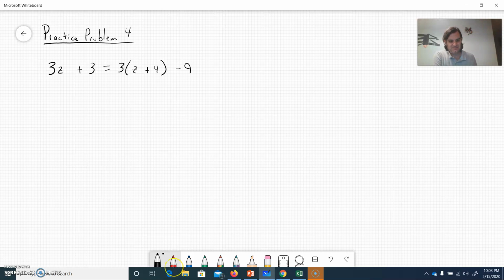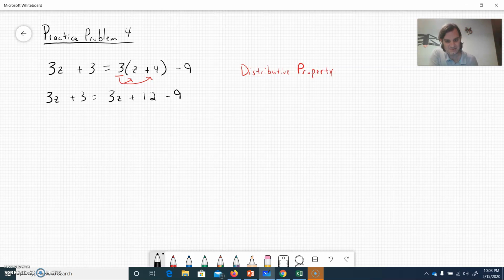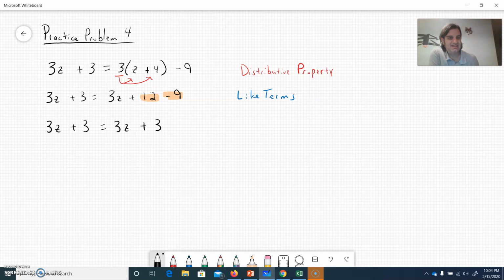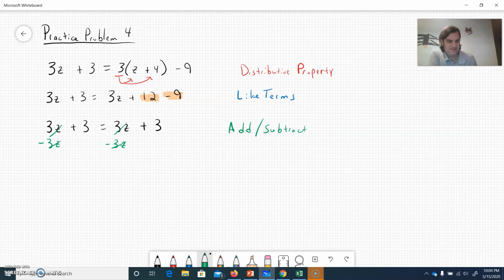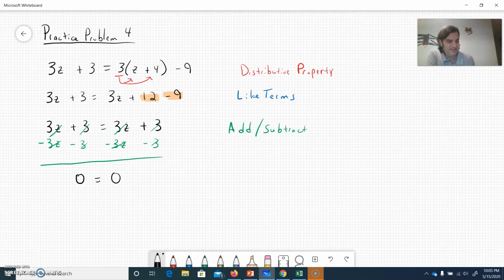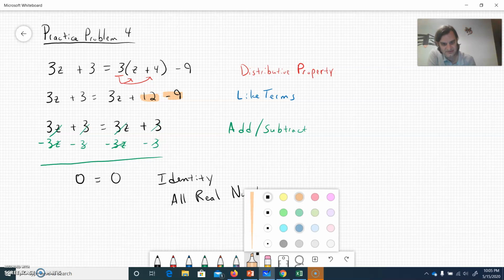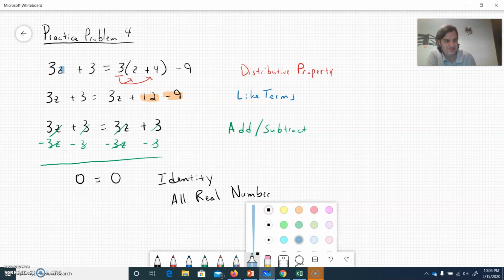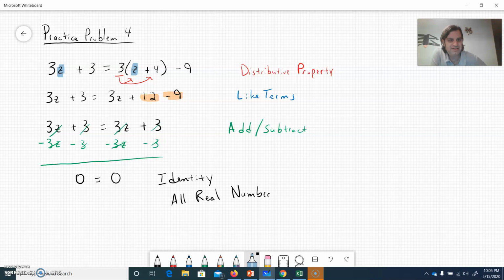Linear Equations Practice 4 Solution